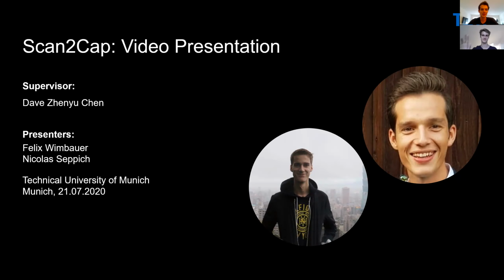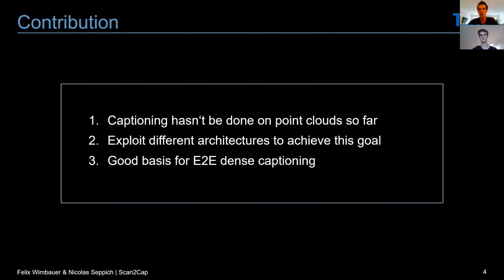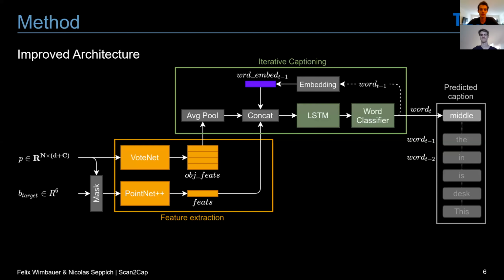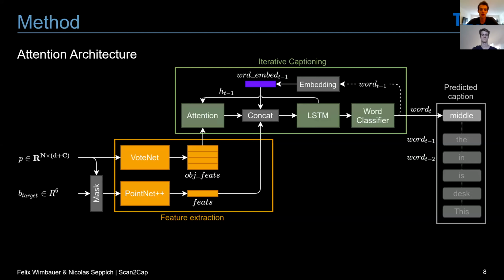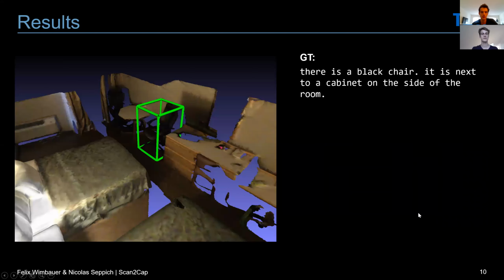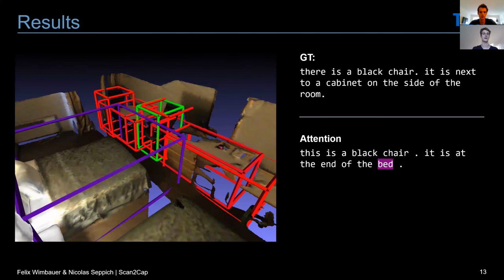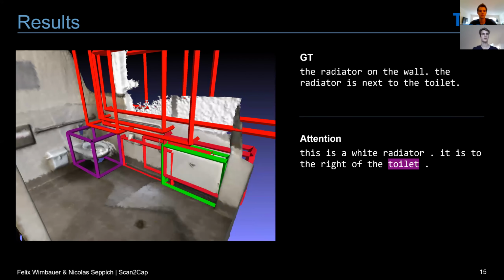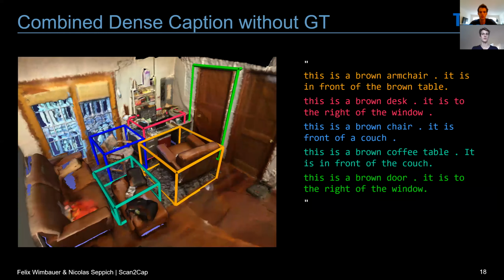ADL4CV - Scan2Cap Presentation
Final project presentation for the lecture Advanced Deep Learning for Computer Vision by Prof. Niessner and Prof. Leal-Taixe at TUM.
Project: Scan2Cap
Supervisor: Dave Zhenyu Chen
Team: Nicolas Seppich, Felix Wimbauer